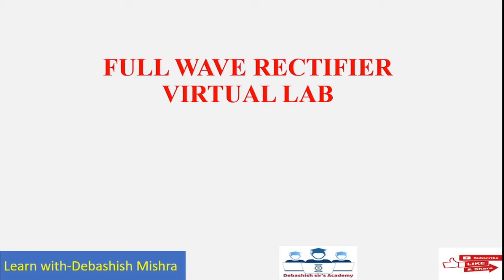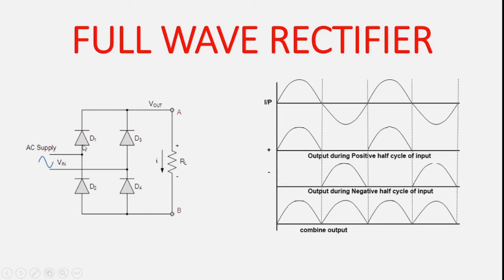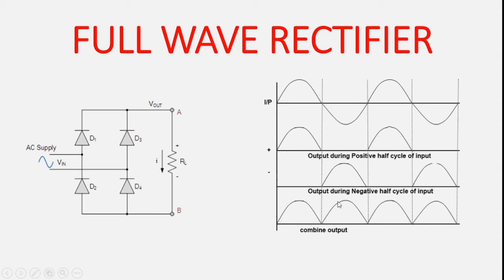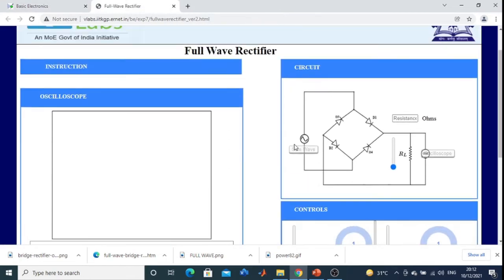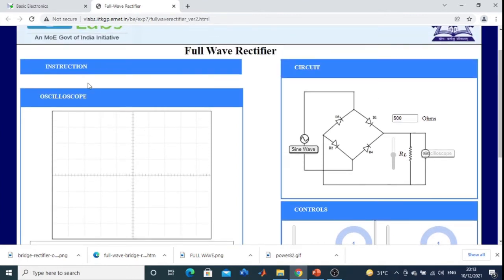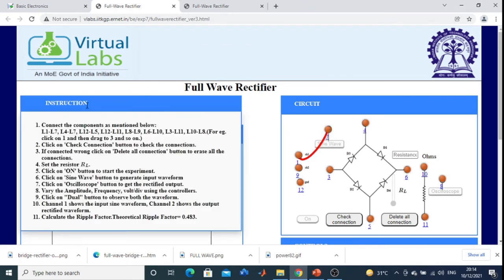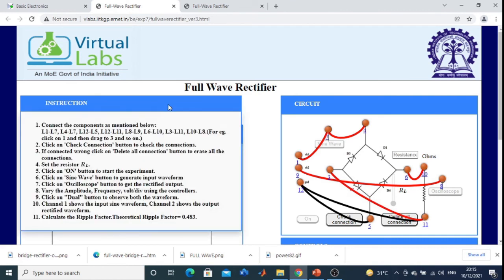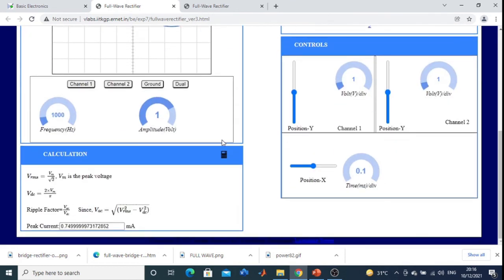PART-2 - FULL WAVE RECTIFIER VIRTUAL LAB.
Details all about Full wave Rectifier and the virtual lab.